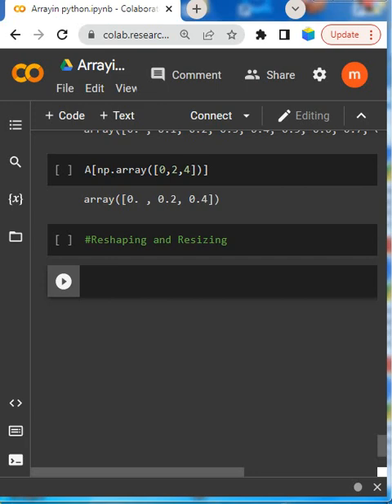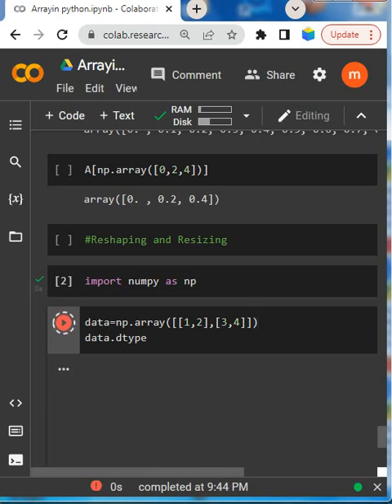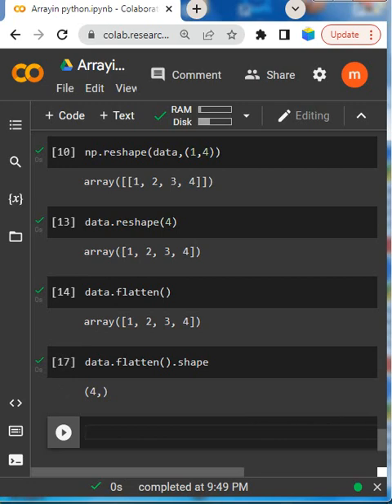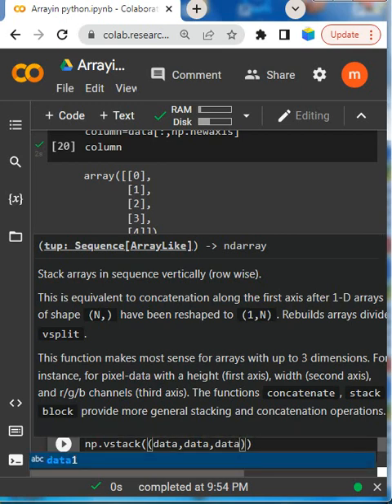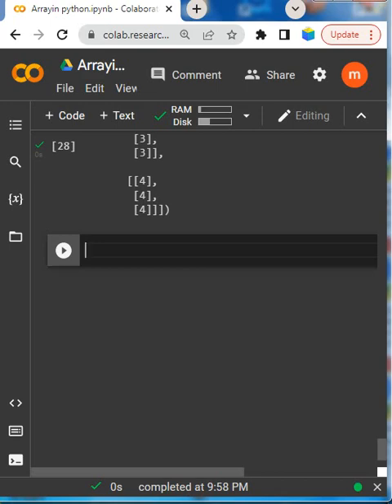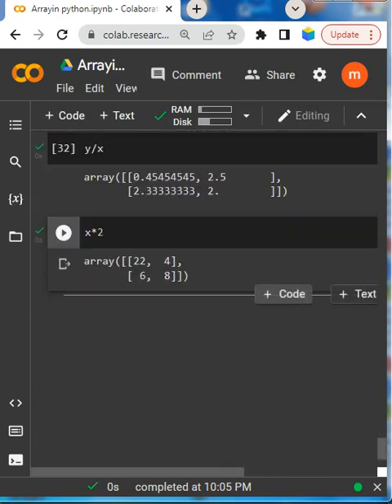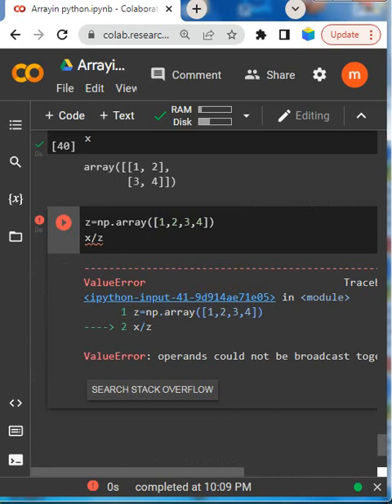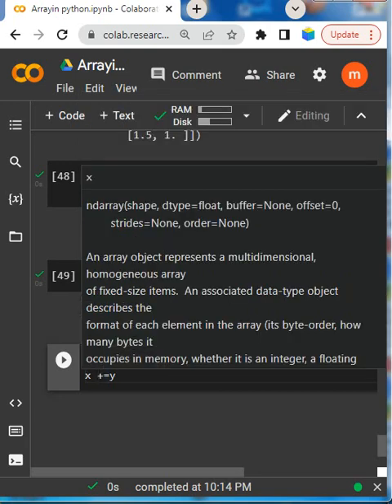Array Reshaping and Resizing in Python |hstack,vstack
🚀 Welcome to our ultimate guide on Array Reshaping and Resizing in Python! 🌟 Whether you're a data science enthusiast, a beginner programmer, or just curious about Python's powerful array manipulation capabilities, this video is for you! We dive deep into the essentials of reshaping arrays with NumPy, transforming them to meet your analytical needs and streamline data preprocessing. From practical examples to best practices, learn how to reshape and resize arrays effectively within your Python projects. 📊✨ Don’t miss out on essential tips and tricks that can elevate your coding skills! 🎉